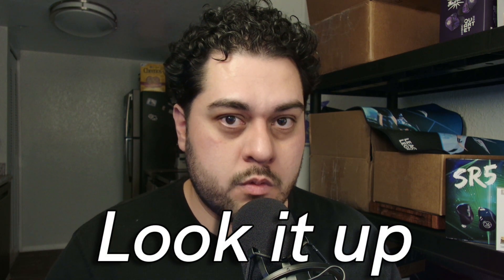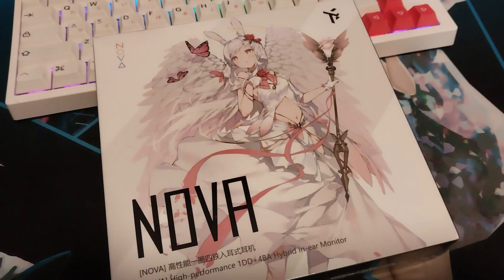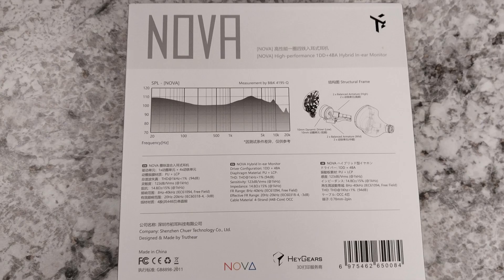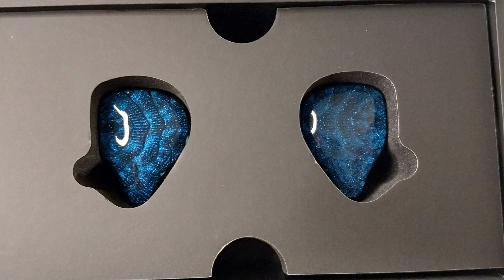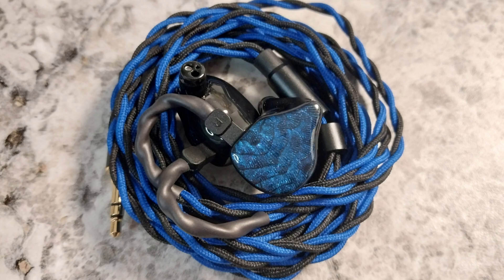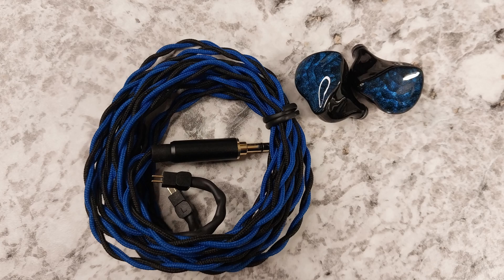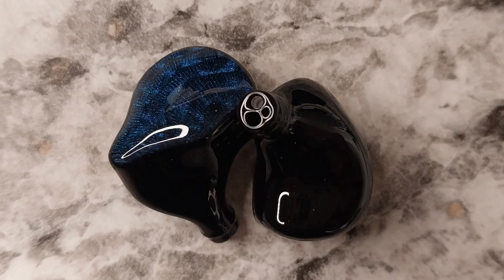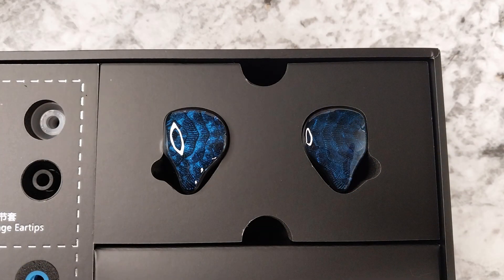CAN WE STOP? Truthear Nova Review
Sharing my experience with the Truthear Nova, thanks to our Patreons for making this video possible.